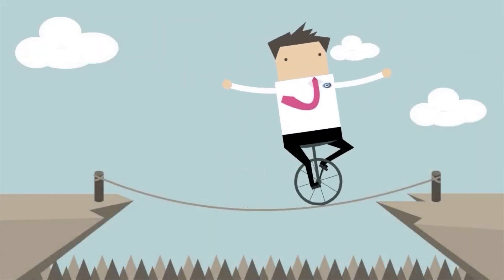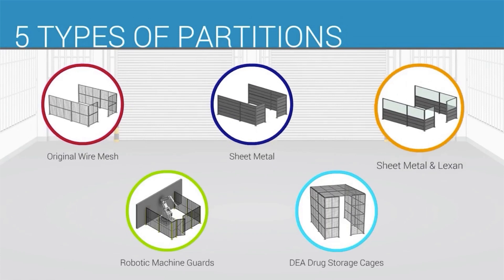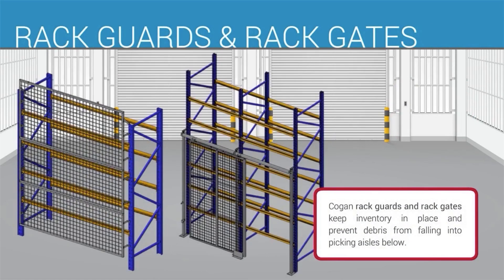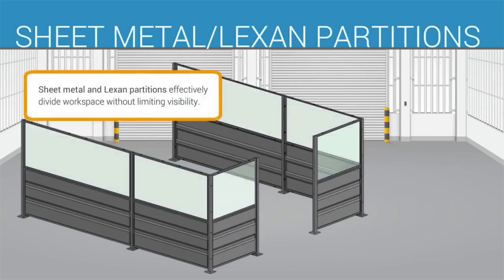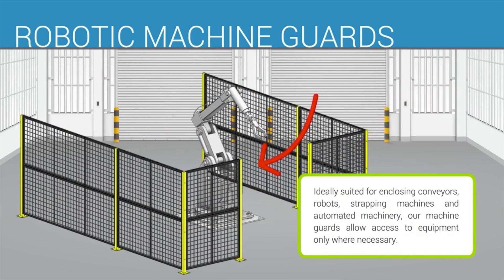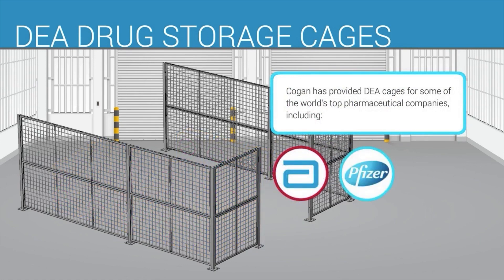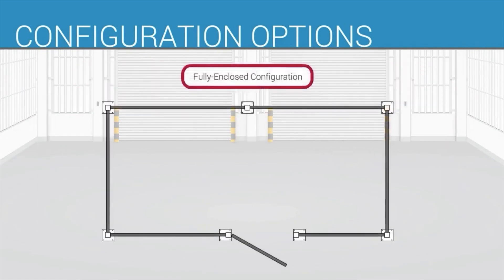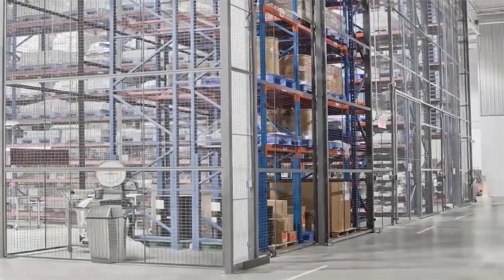Feeling Insecure?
Protect your assets and put your mind at ease with a Cogan partition system.

Every workplace has an area that needs to be enclosed, secured or separated. Built for maximum durability, our partitions are on the job 24/7, creating secure, functional work or storage space exactly where you need it.

To learn more about Cogan's complete line of partition products, visit our